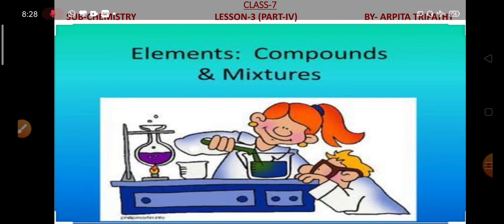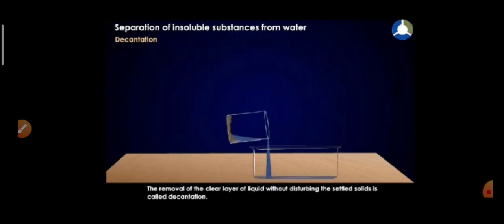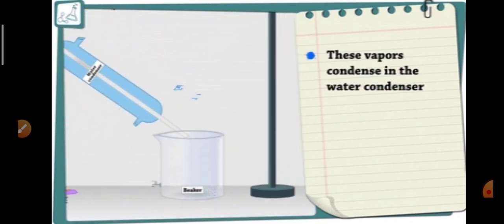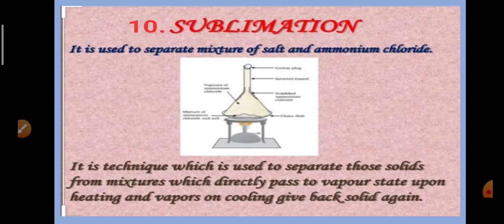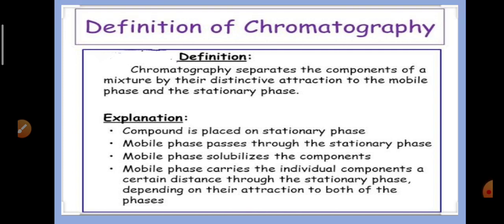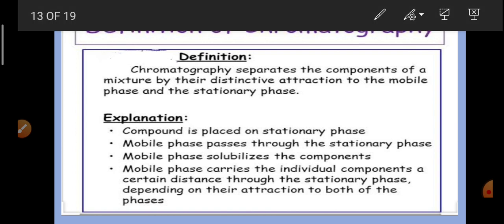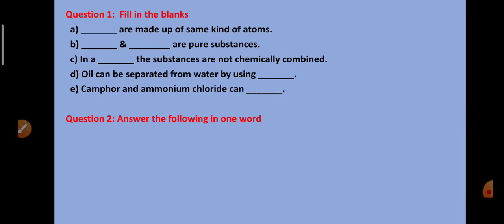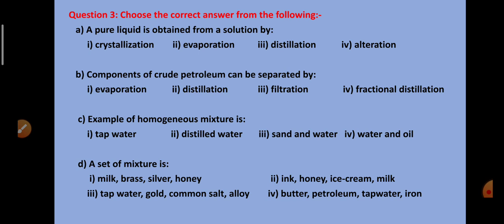ICSE CHEMISTRY CLASS-7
Lesson-3 Techniques of separating mixtures
By ARPITA TRIPATHY